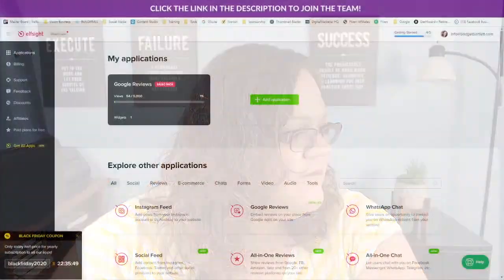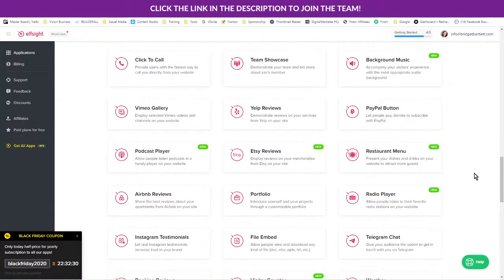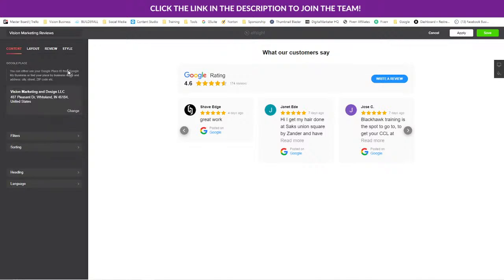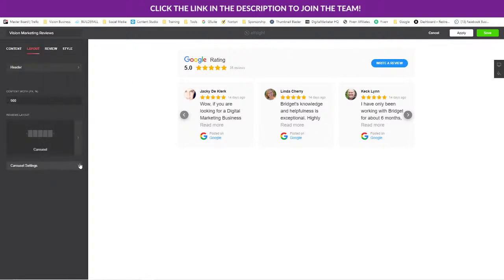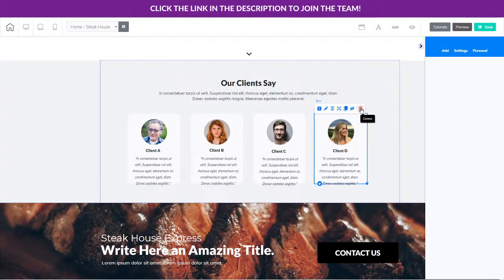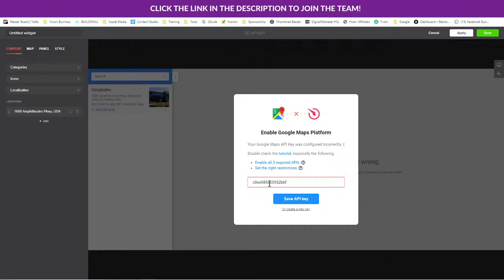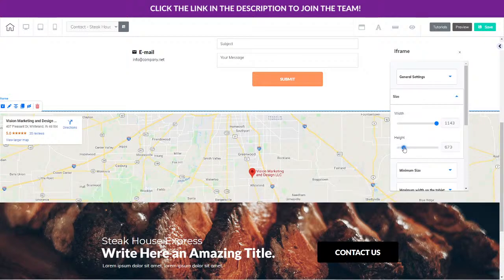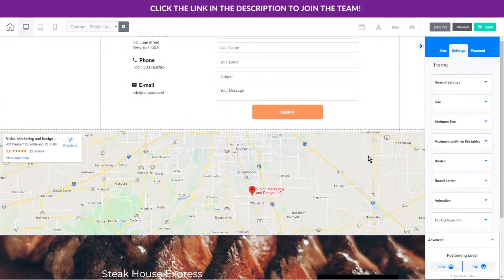Add Google Reviews and a Map to Your Website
I want to show you how to add Google reviews and a Google map to your website. This is one of my favorite tricks for local business marketing, because it builds trust fast. When people see real Google reviews on your site, they relax a little. They know a business is not just making up reviews, since Google controls them, not you.

I use a tool called Elfsight to pull in a Google reviews widget. You search for your business, pick your best reviews, choose a layout like a carousel, and match the colors to your brand. Then you copy a small piece of code and paste it into an iframe on your website. I show you how to clean up that gray border so it blends right in with your design.

I also show you how to add a Google map with your business location. This matters a lot if you run a service business, a restaurant, or any local shop. People want to see where you are and get directions before they trust you enough to call or visit.

We walk through both the desktop view and the mobile view, since iframes can look different on a phone. I show you exactly which settings to adjust so nothing gets cut off and you do not end up with an awkward scroll bar.

Adding your Google reviews widget and your map only takes a few minutes, but it makes your website look more credible right away. It is a simple, fast win for any local business owner or website builder.

⏱️ Chapters:
00:00 Website Widgets for Local Businesses
04:44 Choosing a Google Reviews Layout
06:45 Customizing the Reviews Widget
11:34 Embedding Reviews on Your Website
16:59 Adding a Google Map
22:26 Checking the Mobile View

💬 Drop a comment: Do you show real Google reviews on your website yet?